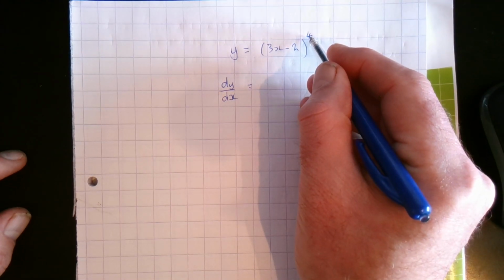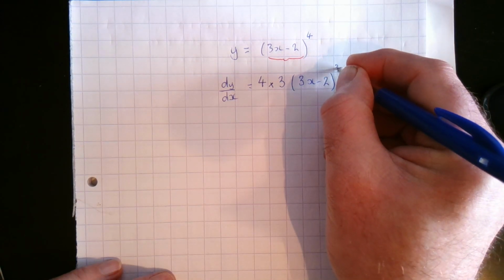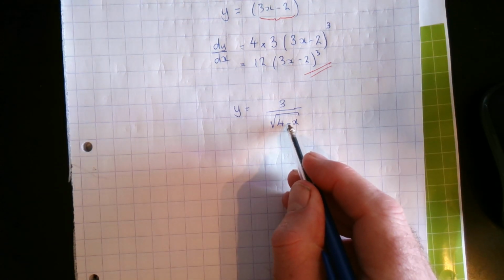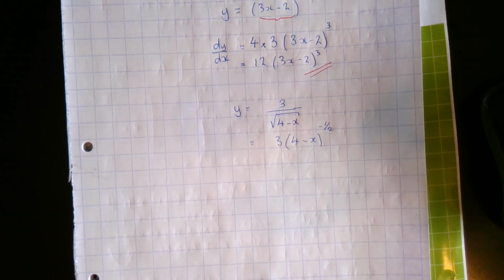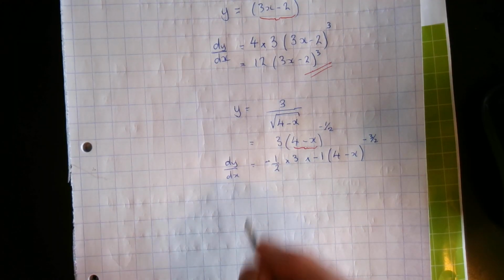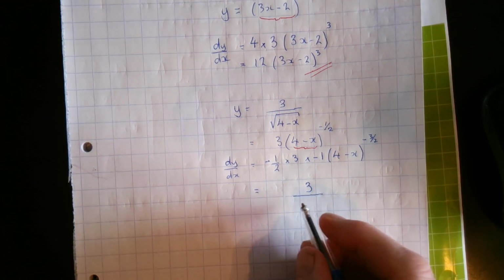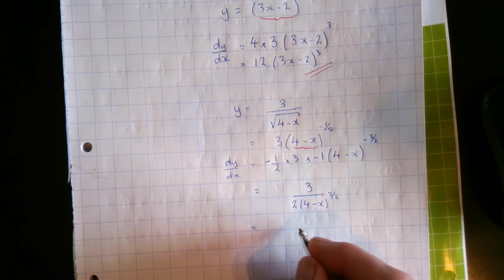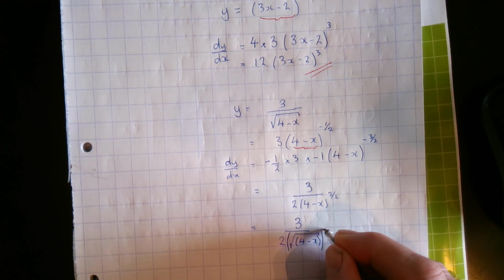Differentiation Chain Rule Bracket to a Power